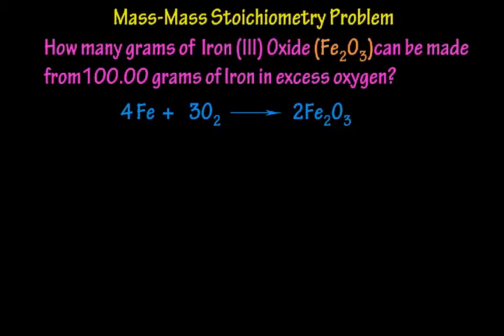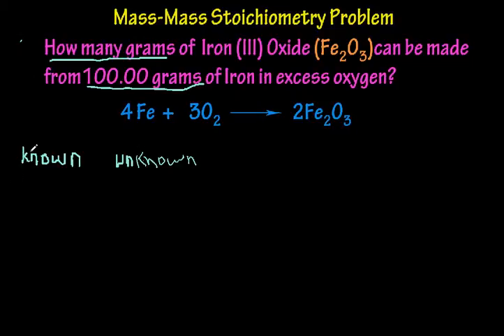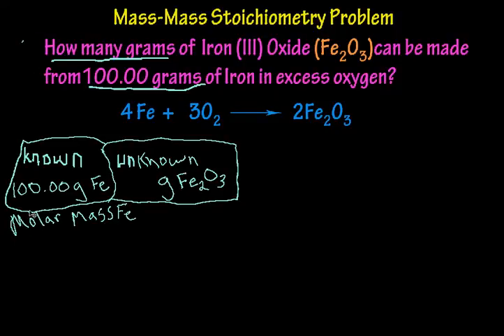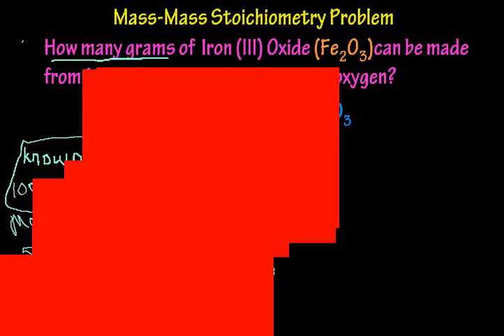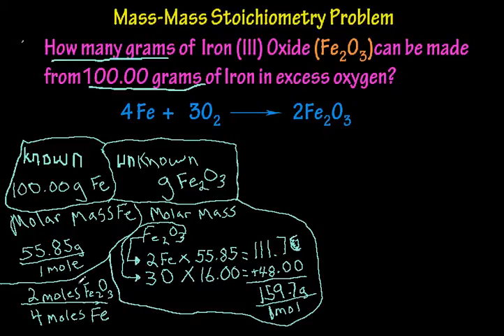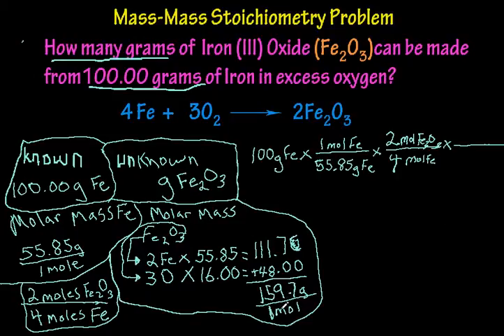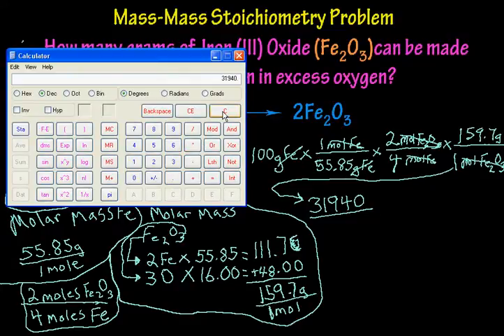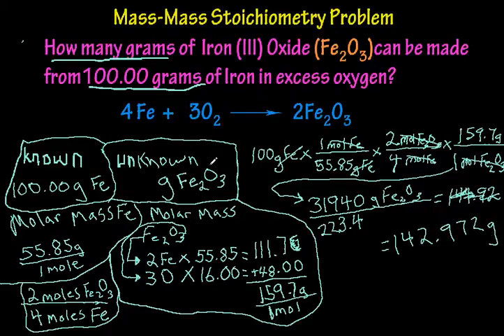stoichiometry_mass_mass.avi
Learn to solve a mass mass stoichiometry problem